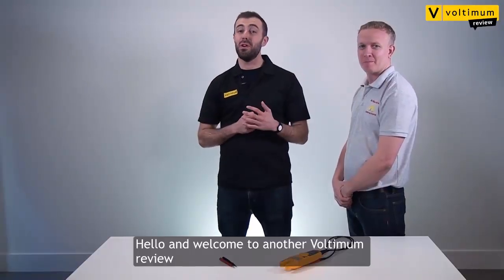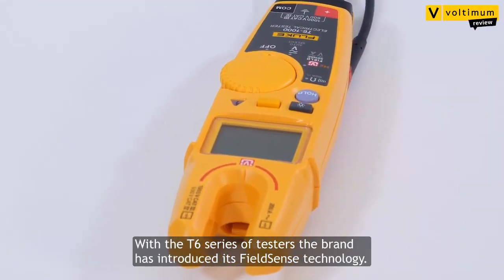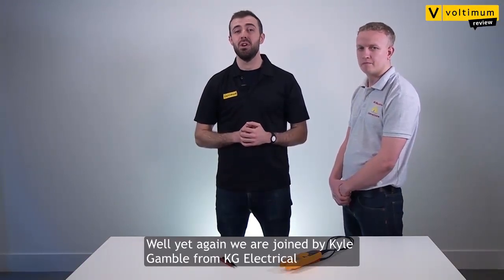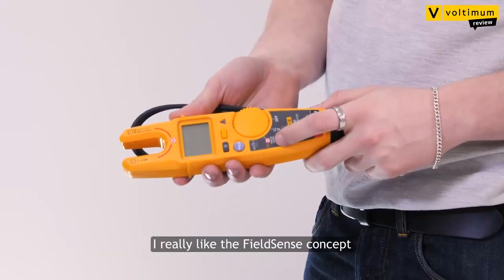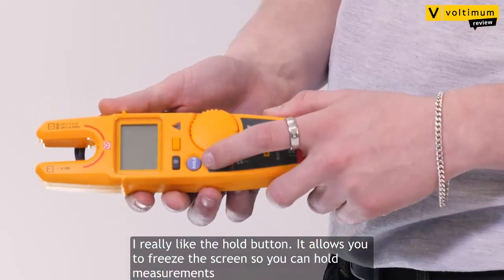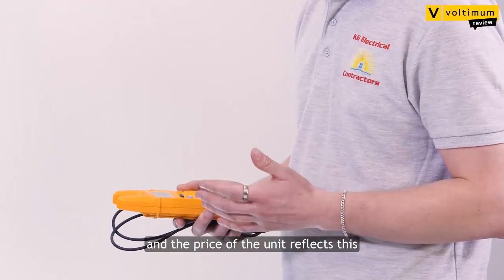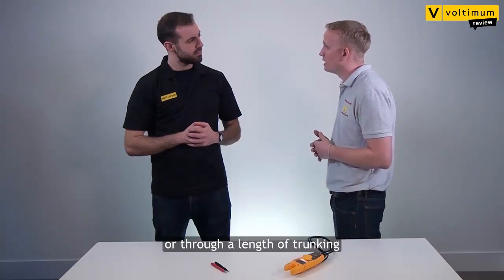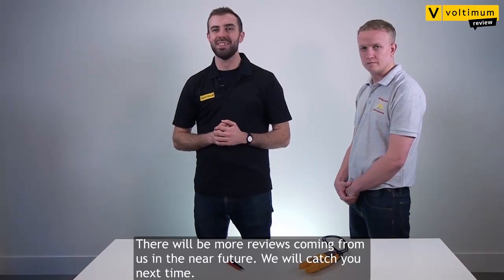Voltimum Review - Fluke T6-1000 Electrical Installation Tester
The Voltimum team get their hands on the new T6-1000 Electrical Tester from Fluke.

The T6-1000 introduces the brand's FieldSense technology, which allows you take measurements by simply sliding a single wire into the open fork. Users can also take voltage and current readings at the same time.

What do you think of the T6-1000?